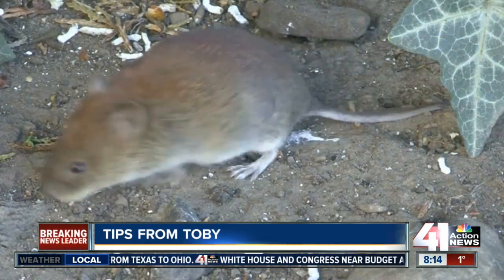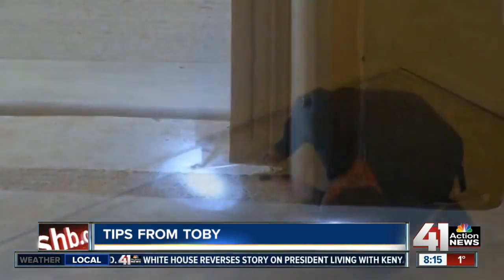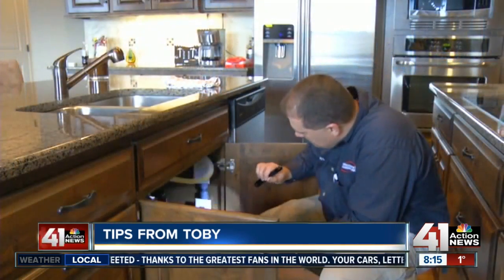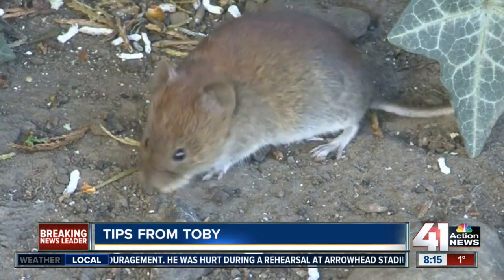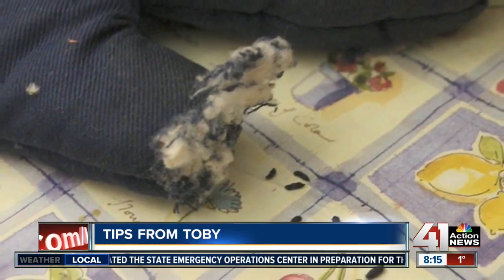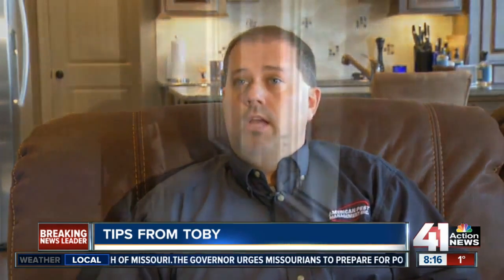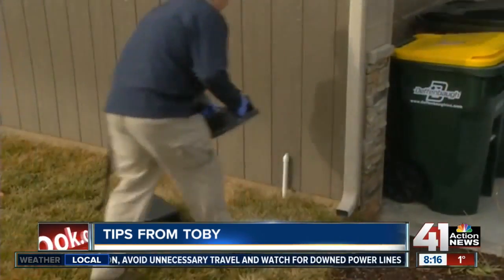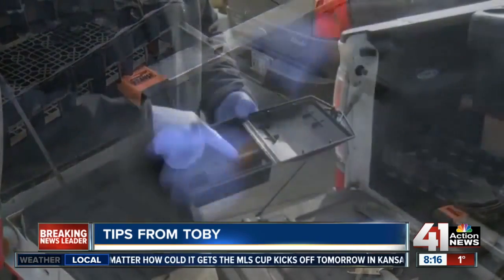Tips from Toby: Protecting your home from mice